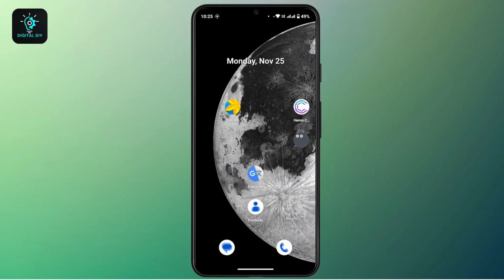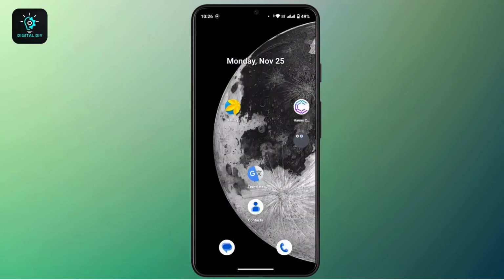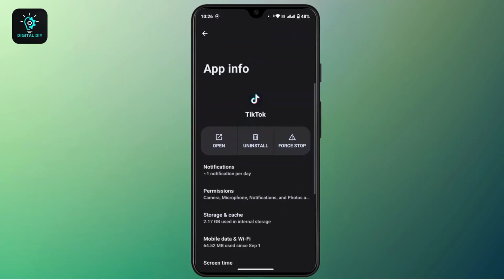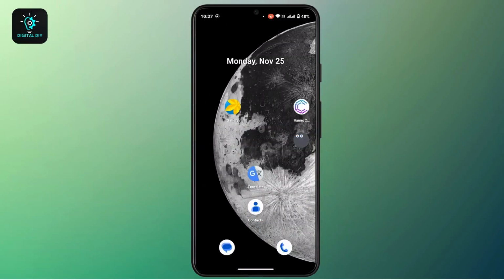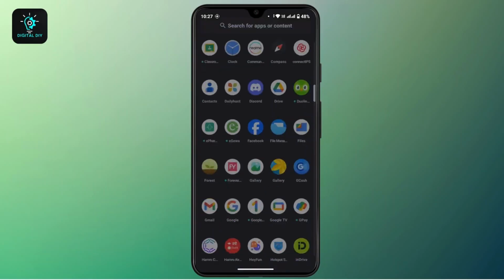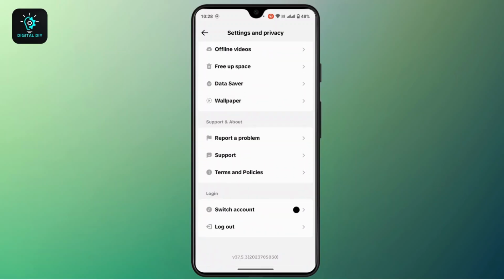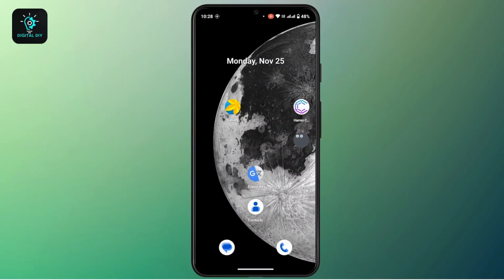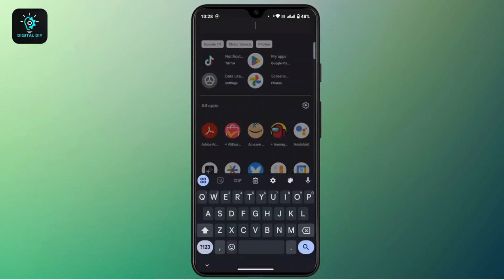How to Fix TikTok Unable to Authorize Please Try Again on Android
In this tutorial, we show you how to fix the TikTok "Unable to Authorize, Please Try Again" error on Android. If you're facing login issues on TikTok, follow these simple steps to resolve the problem. From checking your internet connection to reinstalling the app, we've got you covered! Watch this step-by-step guide and get back to enjoying TikTok on your Android device.

Chapters:
00:00:00 - Introduction
Learn how to fix the "Unable to Authorize, Please Try Again" error on TikTok.

00:00:10 - Check Internet Connection
Ensure you have a stable internet connection. Switch between Wi-Fi and mobile data.

00:00:30 - Clear TikTok Cache
Go to your device settings, find TikTok in the app list, and clear the app's cache.

00:00:50 - Check for App Update
Make sure you have the latest version of TikTok from the Google Play Store.

00:01:10 - Restart Device
Reboot your Android device to see if the problem is fixed.

00:01:30 - Try a Different Login Method
Log out and try logging in with another method, such as a phone number or social media account.

00:01:50 - Reset Password
Use the "Forgot Password" option to reset your TikTok password.

00:02:10 - Reinstall TikTok
Uninstall and reinstall the TikTok app from the Google Play Store.

00:02:30 - Conclusion